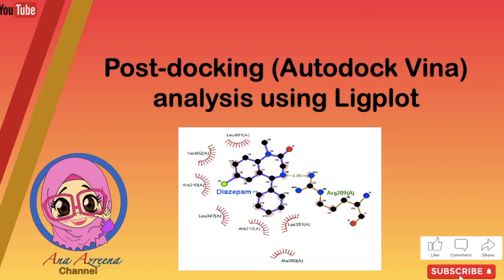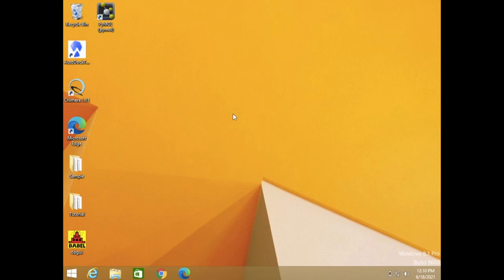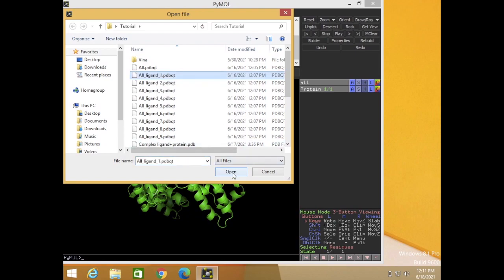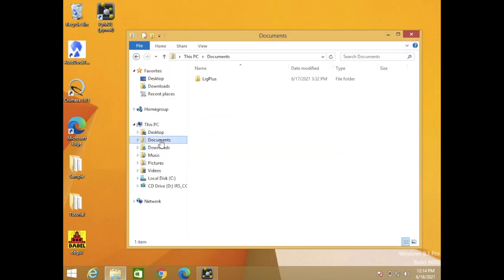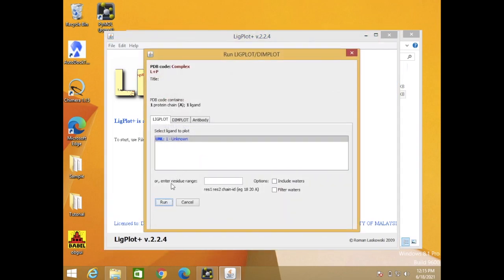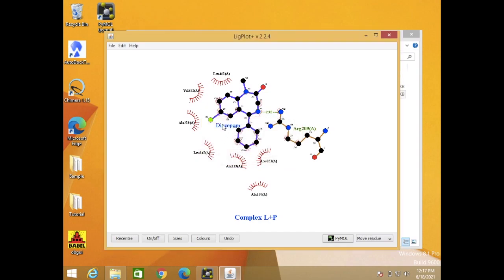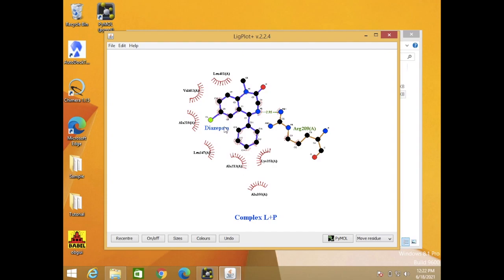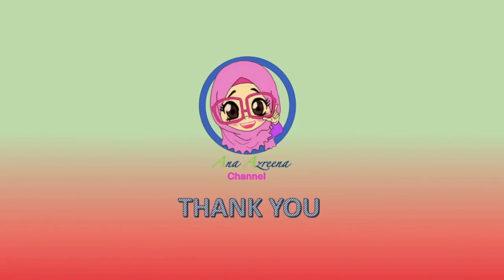Post docking (Autodock Vina) analysis using Ligplot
References:
Wallace, A.C., Laskowski, R.A. & Thornton, J.M. LIGPLOT: a program to generate schematic diagrams of protein-ligand interactions. 1995. Protein Engineering. 8(2):127-34.
Laskowski, R.A. and Swindells, M. B. LigPlot+: Multiple Ligand–Protein Interaction Diagrams for Drug Discovery. 2011.
Journal of Chemical Information and Modeling.  51 (10): 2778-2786.